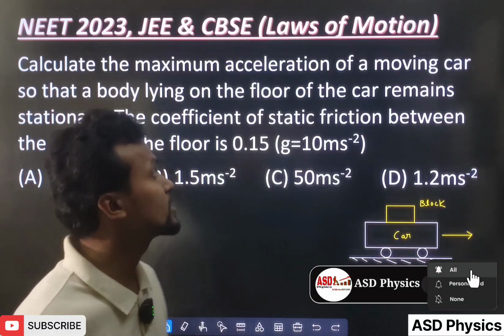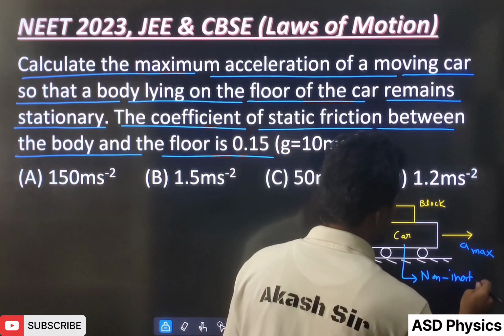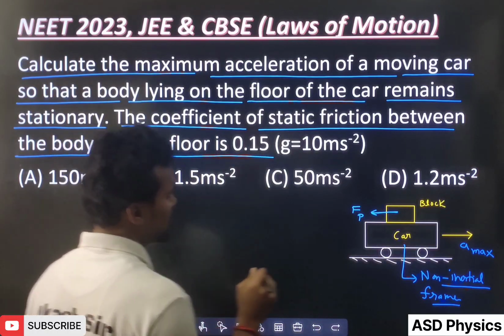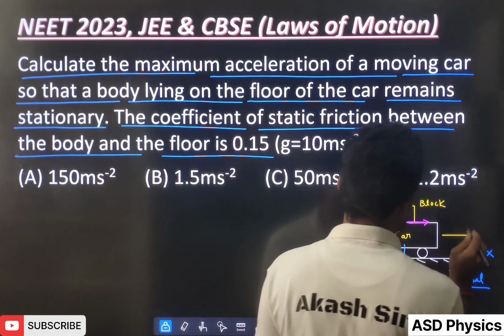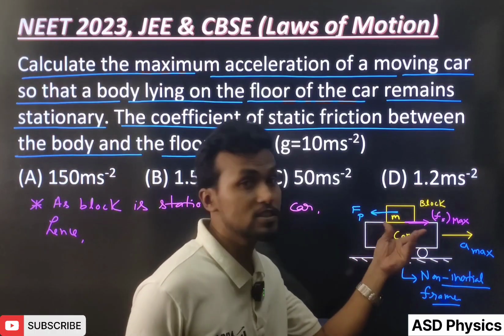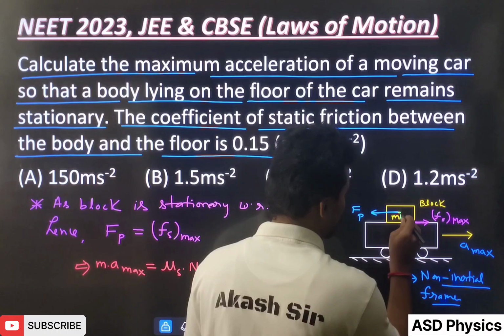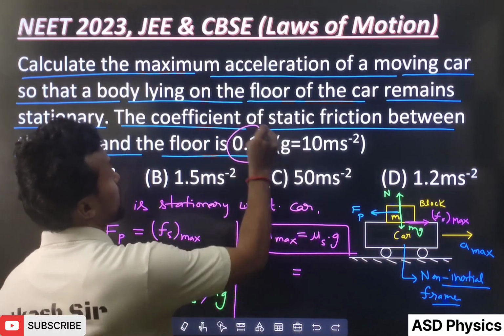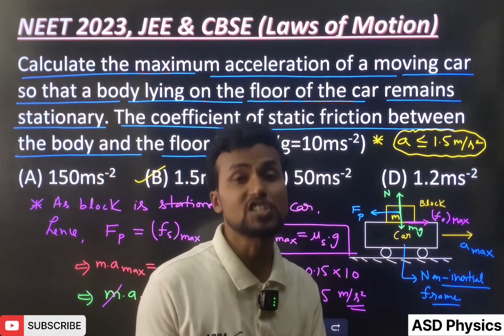NEET 2023_Calculate the maximum acceleration of a moving car so that a body lying on the floor of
NEET 2023, JEE & CBSE | 11th Laws of Motion | Calculate the maximum acceleration of a moving car so that a body lying on the floor of the car remains stationary. The coefficient of static friction between the body and the floor is 0.15 (g=10ms-2)